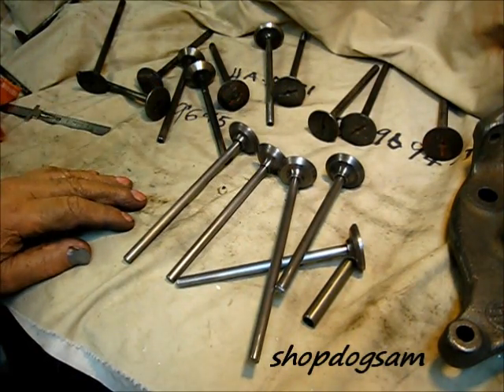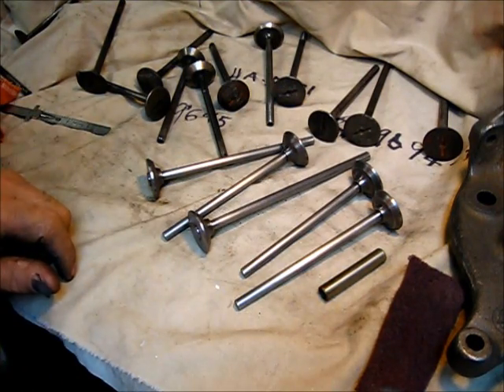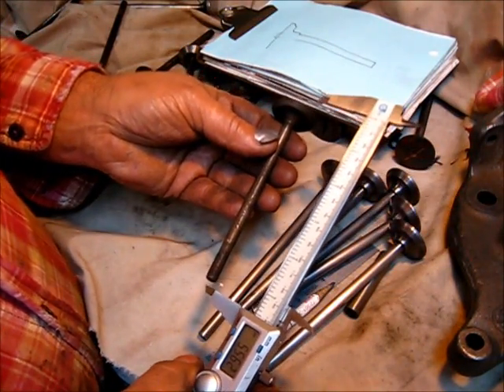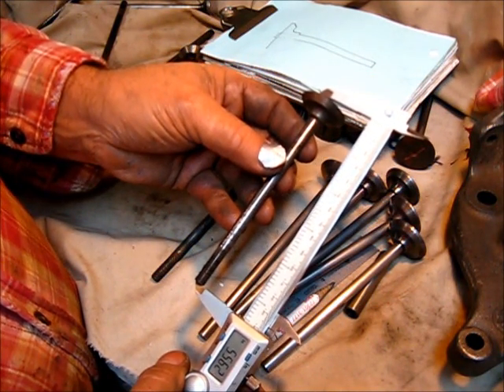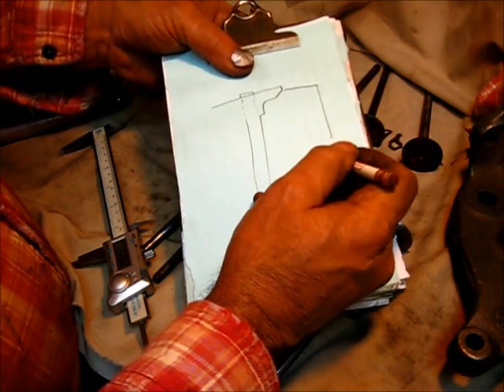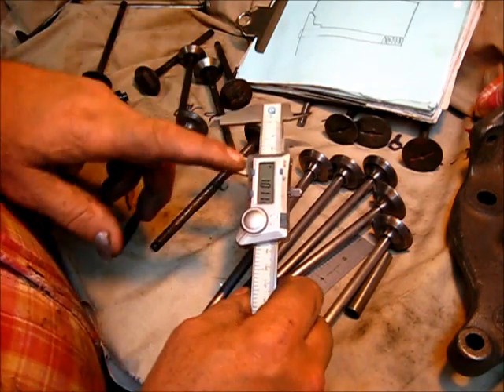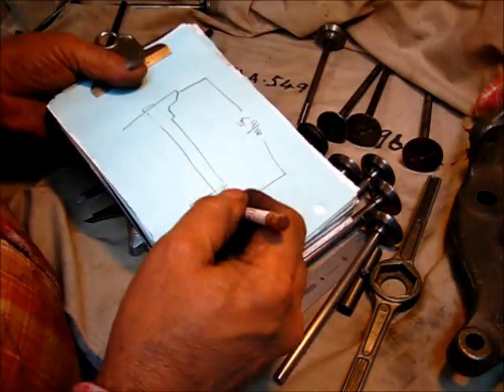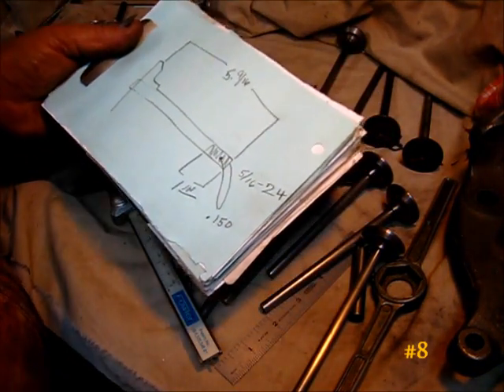I H C ENGINE how to build intake and exhaust valves #8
Stop now,,, time to do a little bench work, think about what you are building, take measurements, check 'em twice,, now make the cut,, just another step in machining a intake or exhaust valve, more blueprints, if it be welded, built up and peened over or one piece construction you have got to have a blueprint, leave a comment, subscribe, pass it on, this is #8 of this how to build intake and exhaust valve series, to be continued,,